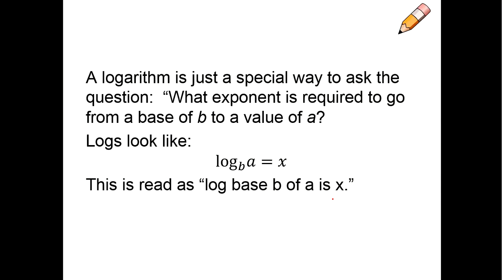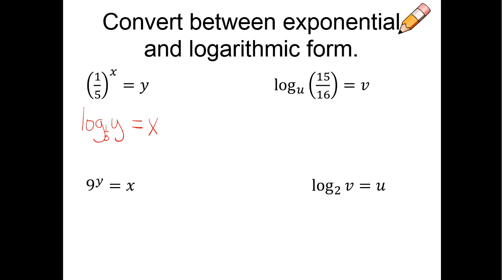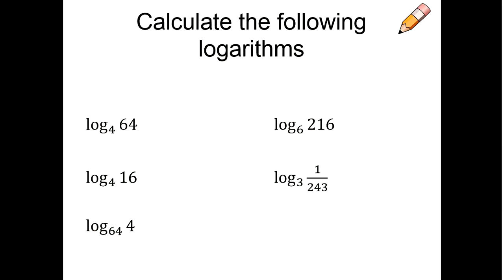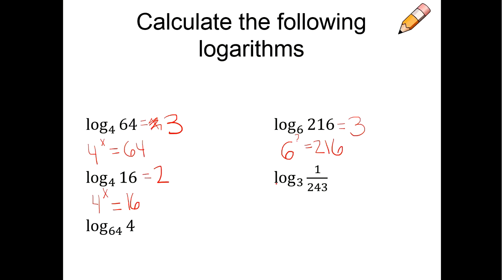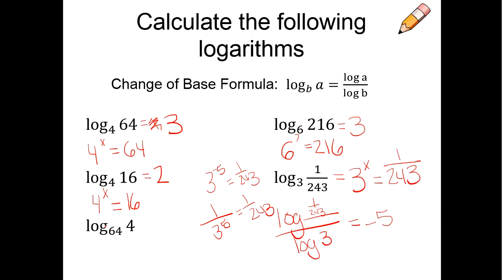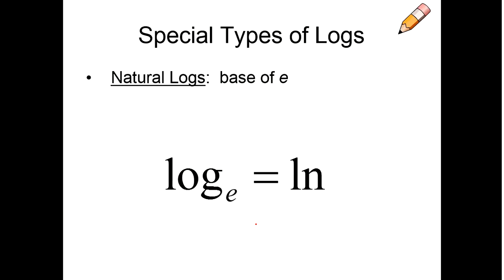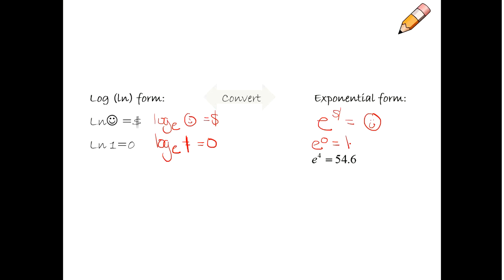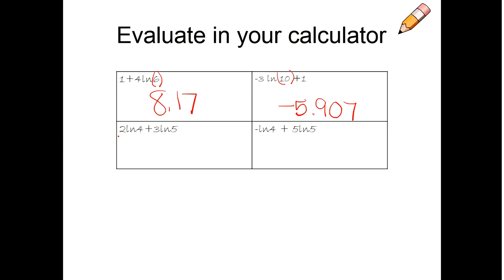Unit 14: Logarithms and Natural Logs